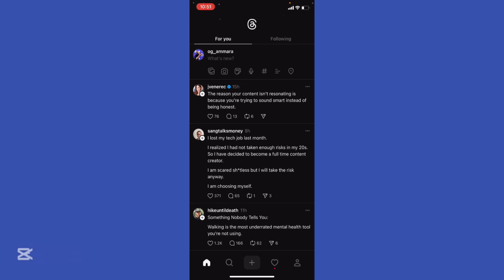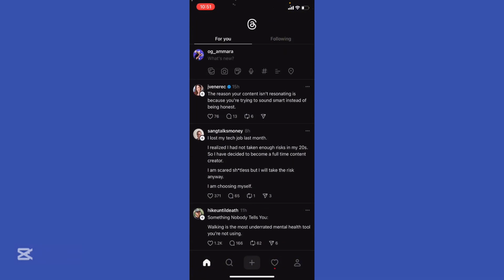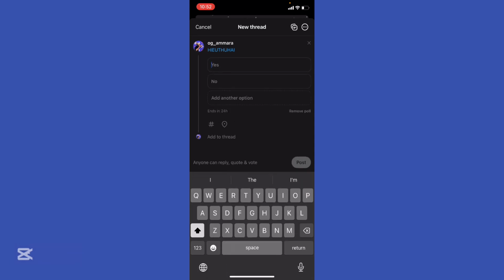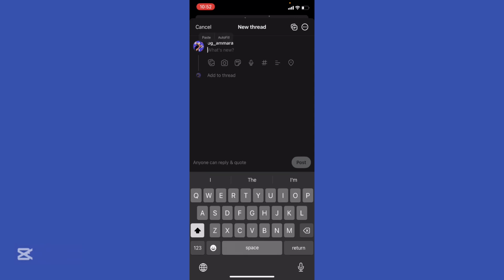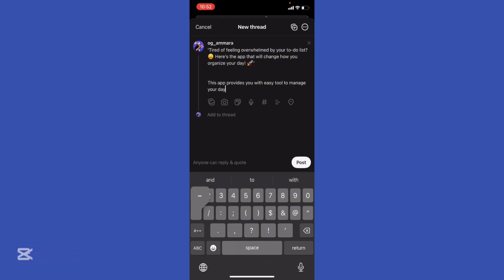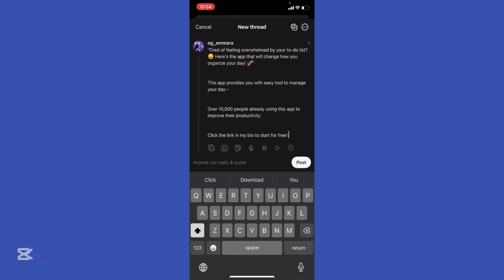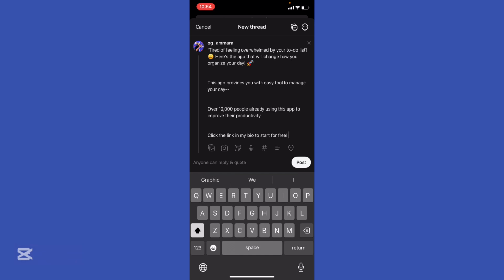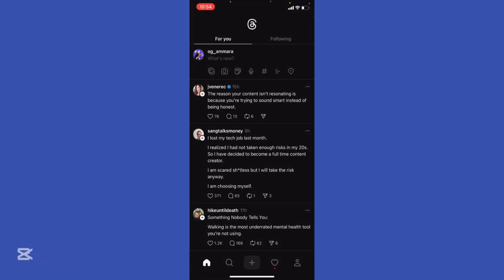How to use threads to promote products or services (2024)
How to use threads to promote products or services

In this video, learn how to use threads to effectively promote your products or services. Threads can help you engage with your audience and drive sales in 2024!

Want to skyrocket your product sales without breaking the bank? You're in luck! In this video, we're revealing the secret to boosting your product sales overnight using threads! From increasing brand awareness to driving conversions, threads can be a game-changer for your business. Whether you're an e-commerce store owner, entrepreneur, or marketer, this video is for you! So, what are you waiting for? Dive in to learn the power of threads and take your product sales to the next level!